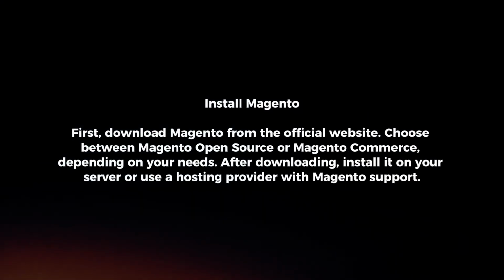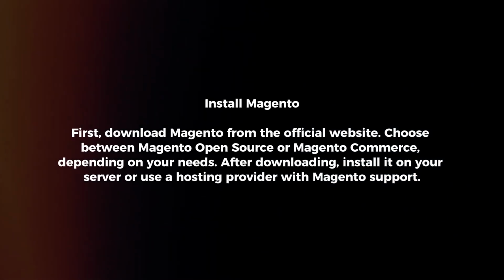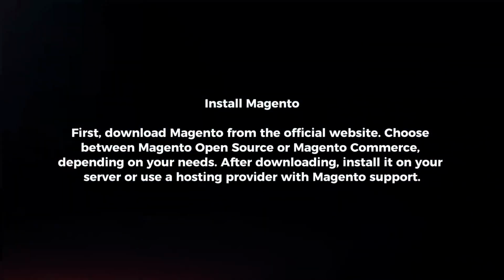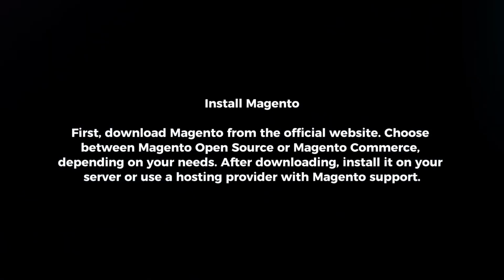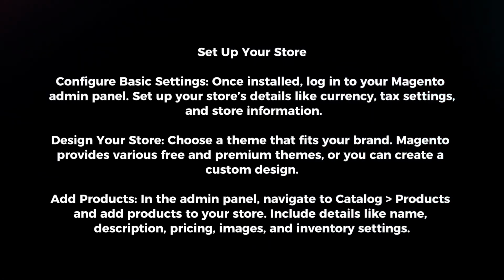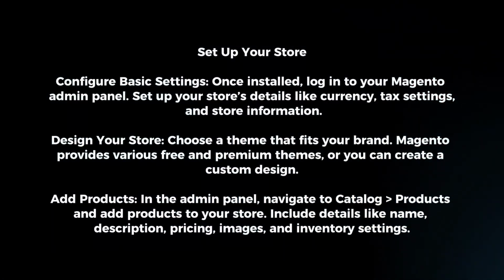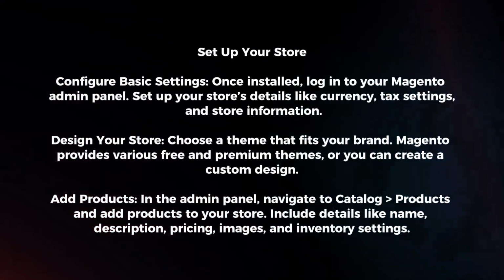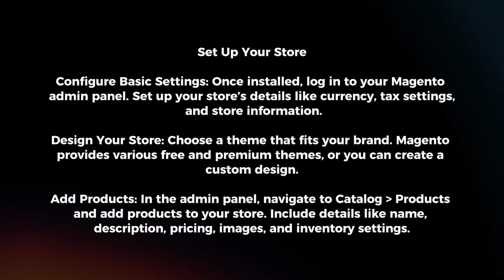How To Use Magento eCommerce (2025)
In this video I will explain How You Can Use Magento eCommerce In 2025.